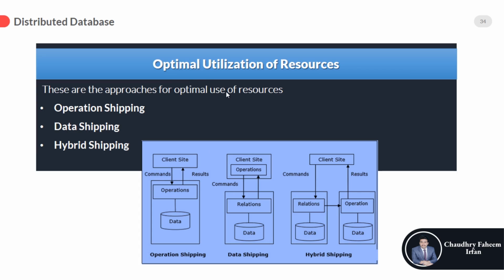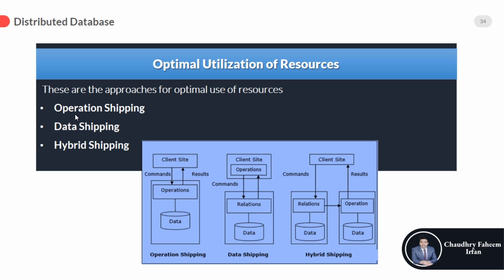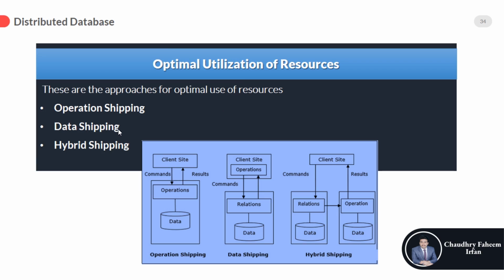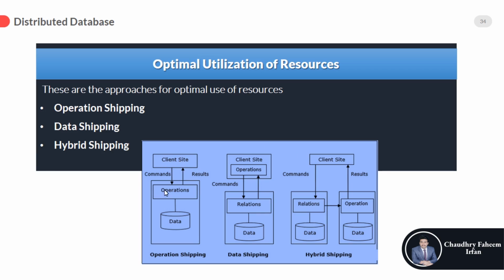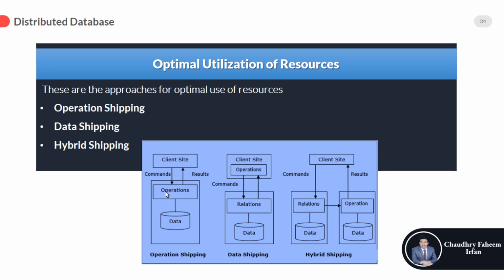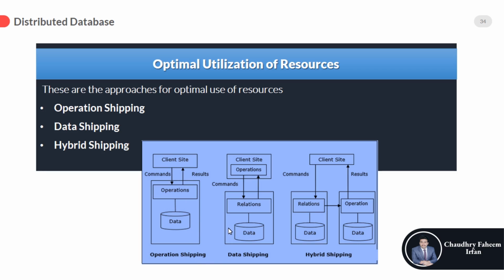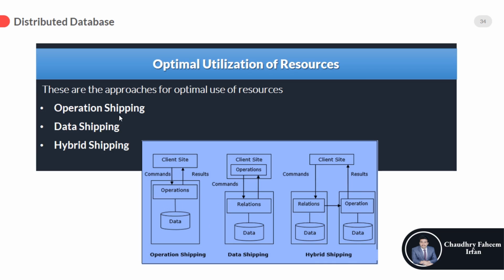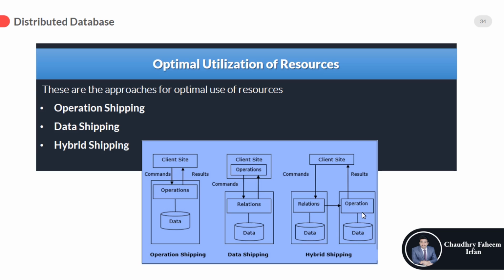Optimal utilization of resources In query processing Part 11/24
This video is about Optimal utilization of resources In query processing.